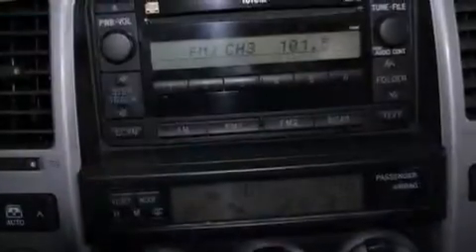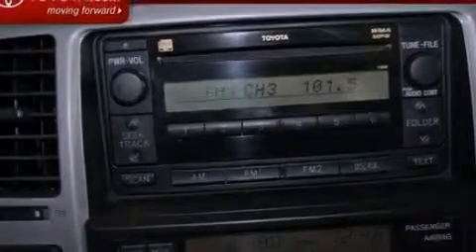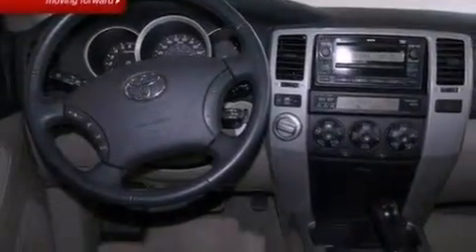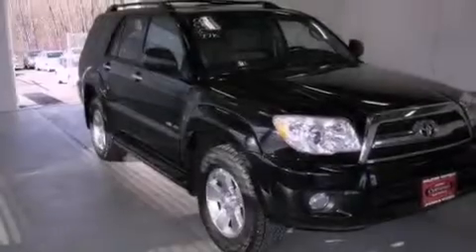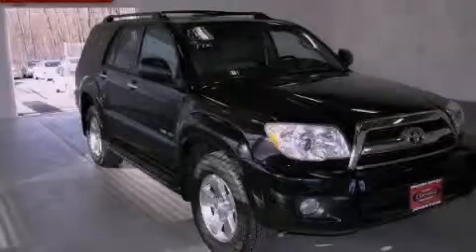Certified 2007 Toyota 4Runner Middletown NY 10958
We've been honored to serve the New Hampton NY area , we promise that your experience at our dealership will exceed your expectations !

 Year : 2007
 Make : Toyota
 Model : 4Runner
 Engine : Gas V6 4.0L/241
 Trans . : Automatic
 Exterior : Black
 Miles : 77,436
 Interior : Taupe
 Stock : 53788